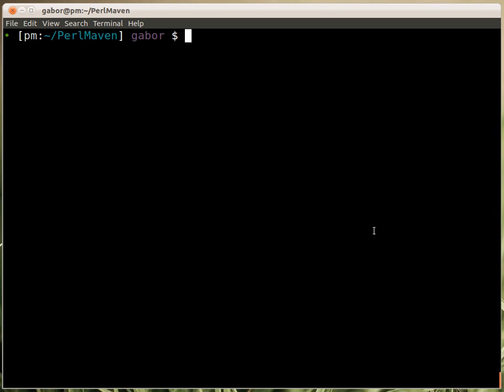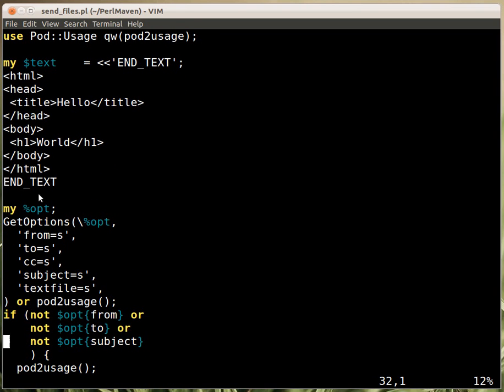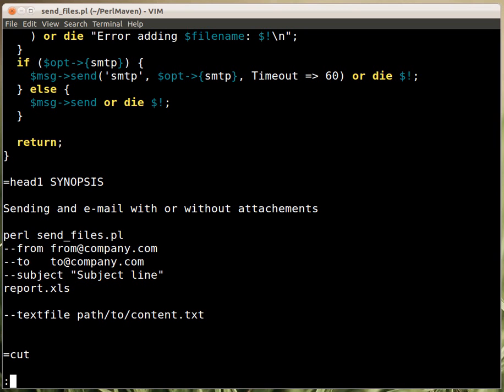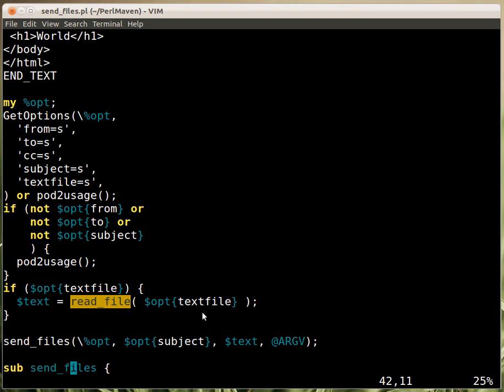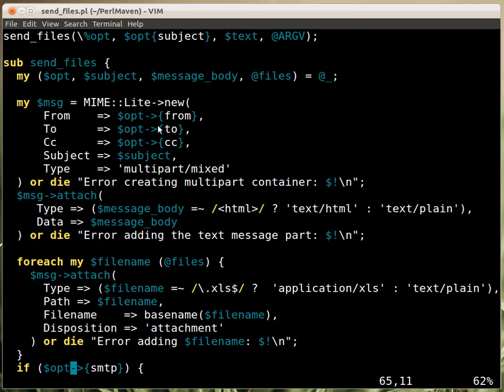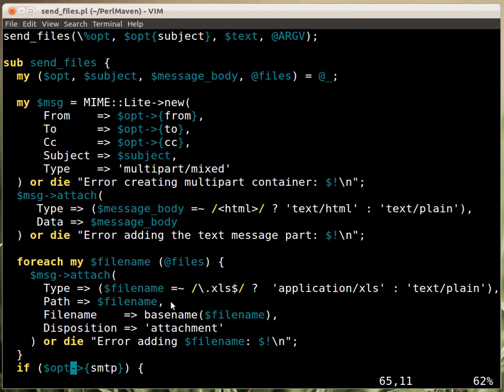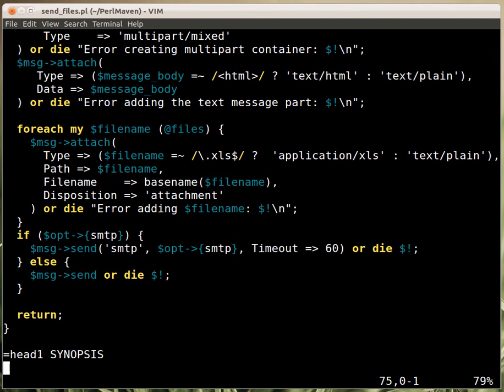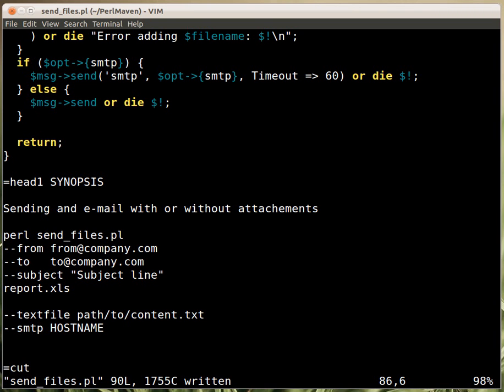Beginner Perl Maven tutorial: 13.5 - send email with attachments